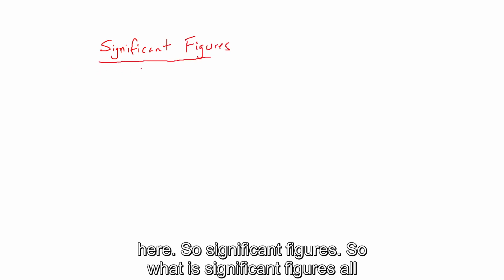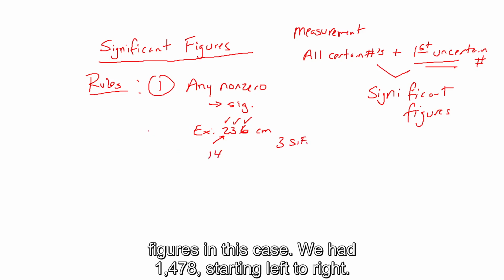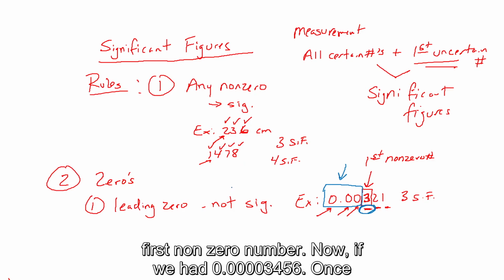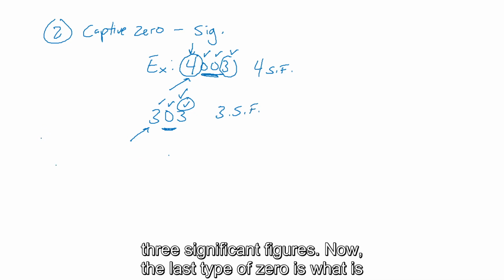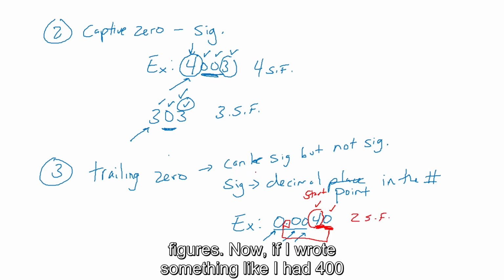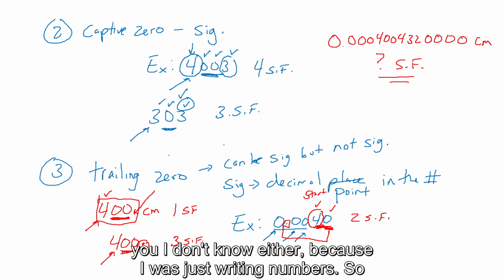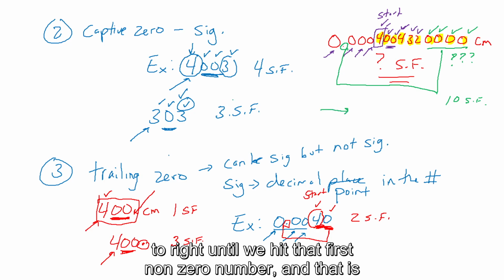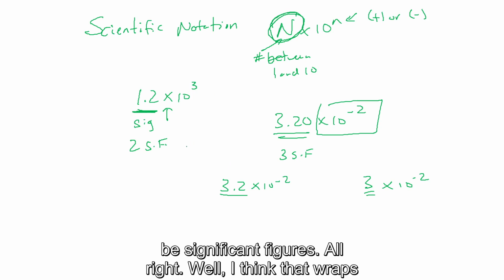Significant Figures Quick Video CC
This is a quick video on how to count significant figures and the rules to follow. I hope it helps.